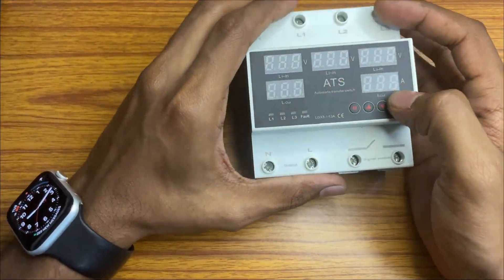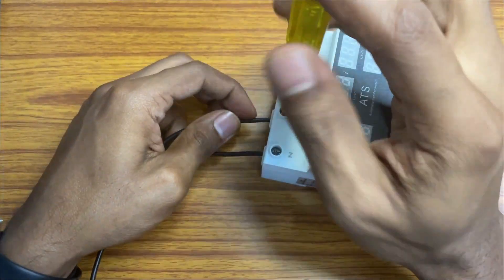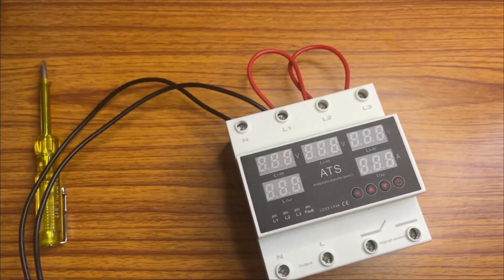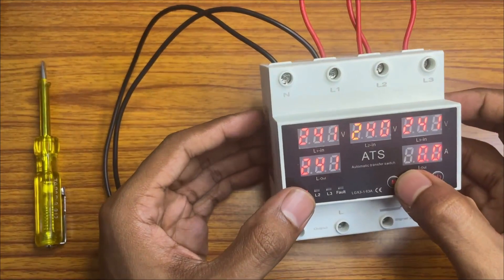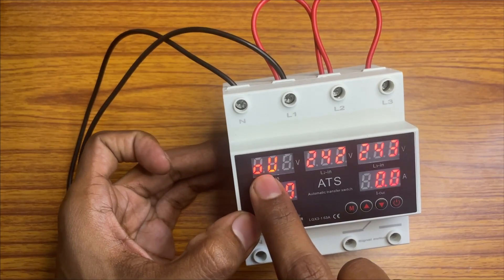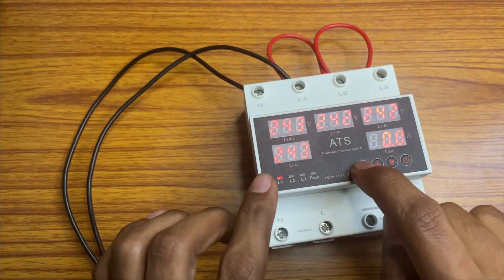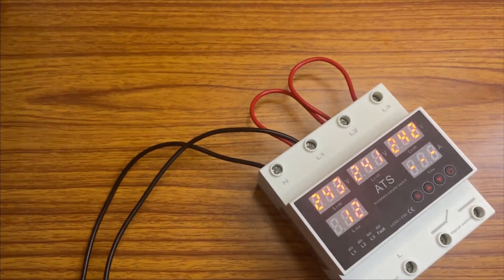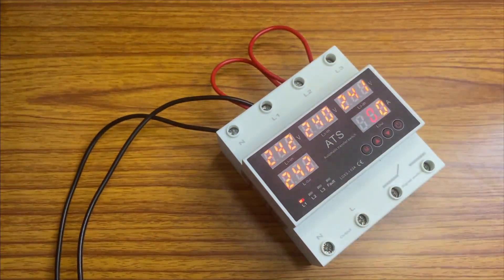Ultimate Home Voltage Protector with Automatic ChangeoveR |Over & Under ,Overcurrent Protection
"Discover the ultimate solution for safeguarding your home's electrical appliances with our Voltage Protector featuring automatic changeover and advanced over and under voltage, as well as overcurrent protection. Our smart, specially designed device ensures uninterrupted power supply and keeps your valuable electronics safe. Learn how this cutting-edge technology can bring peace of mind to your home."